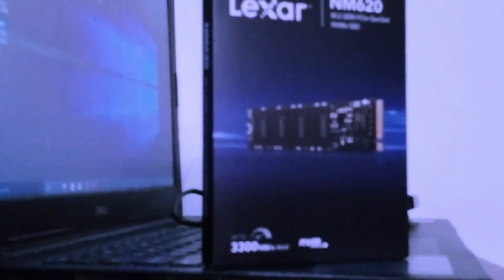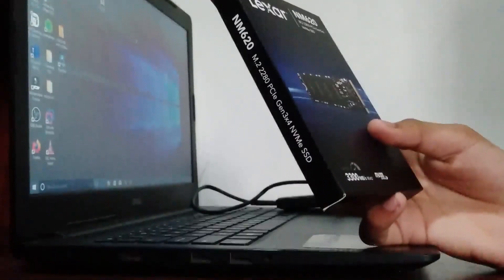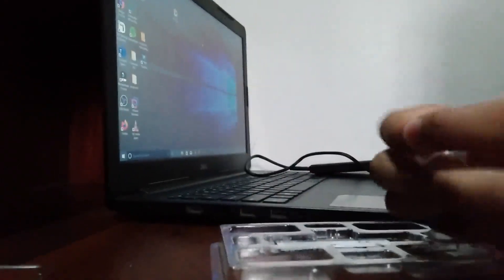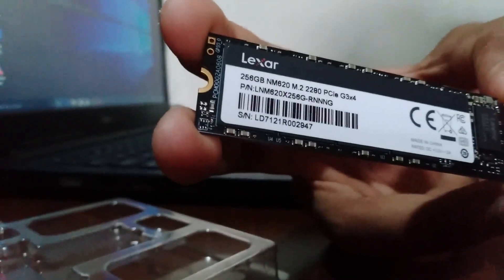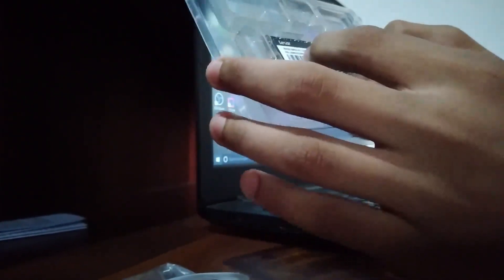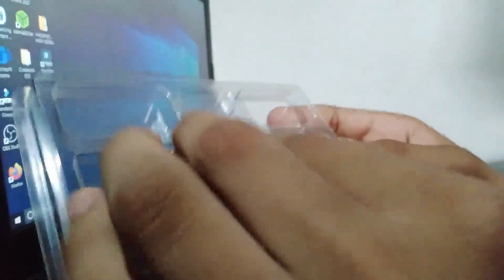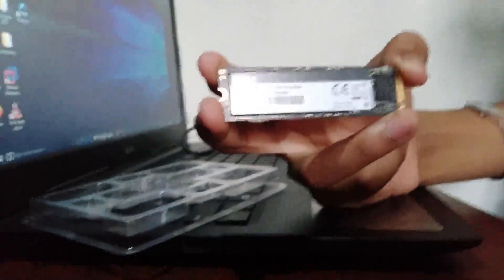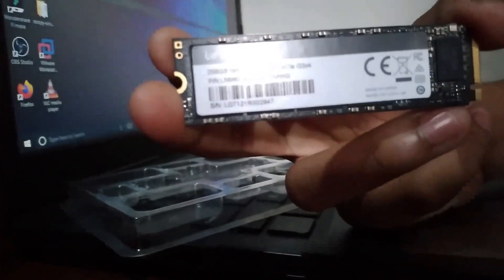Unboxing The Super Fast M.2 NVME SSD And Review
In This Video We are going to Unbox and have a look at the 256GB super fast NVME SSD. SSD are expensive but to speed up the pc or laptop it's worth the money so lets look at what I got.

App -